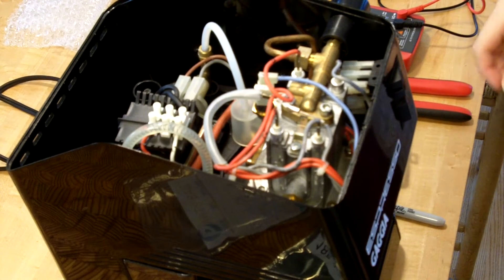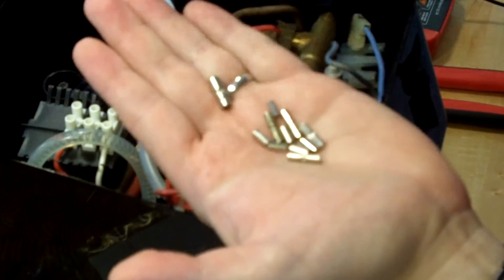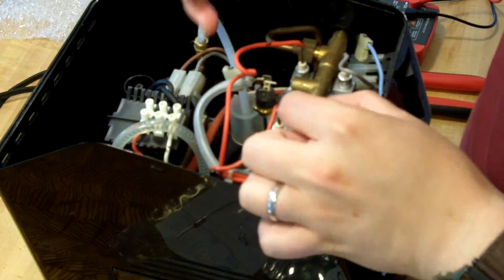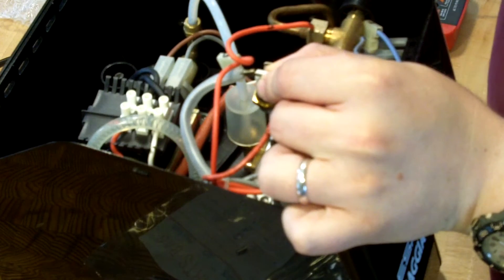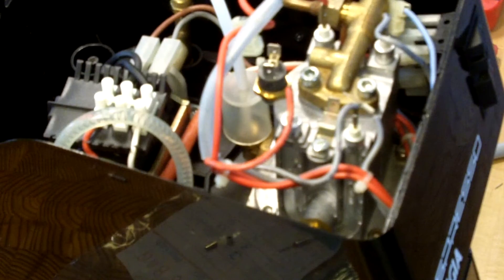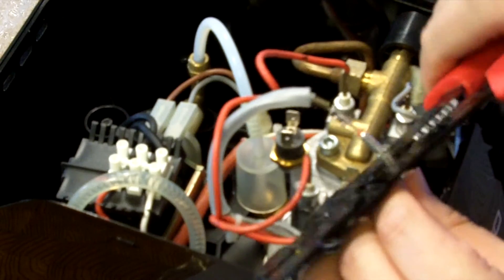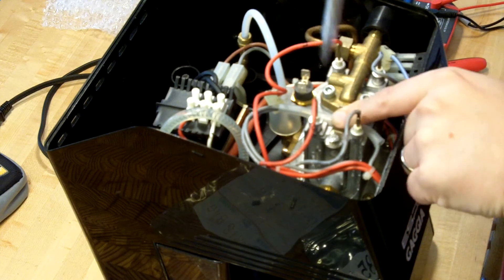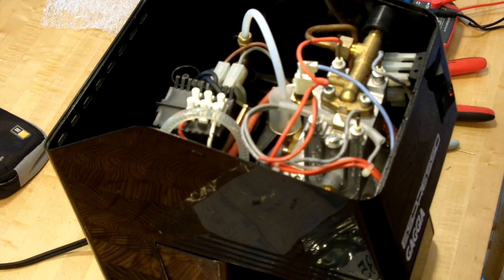How to Replace Thermal Fuse on Gaggia Espresso Machine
How to replace a blown thermal fuse / thermal fusible link on kitchen appliances like a Gaggia espresso machine, rice cooker, pressure cooker, yogurt maker, coffee maker, etc. Features some if-at-first-you-don't-succeed experiential learning on the parallel splices.

Replacement thermal fuses

I'm using a DMiotech UA9205N meter
but I wish I'd bought an MS88 because it has auto-ranging

Waiver: you get it that I'm not responsible if you hurt yourself with this. Working on your gear probably voids your warranty, if you care about that. You're on your own if something goes wrong. Think and learn before you act.